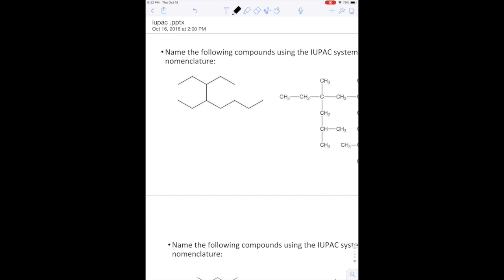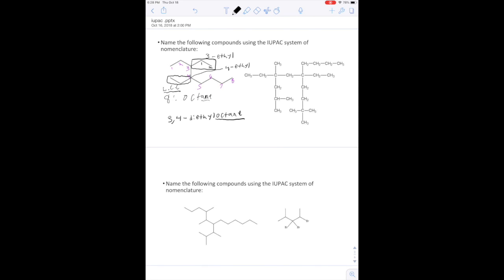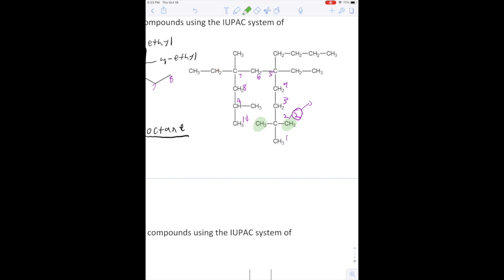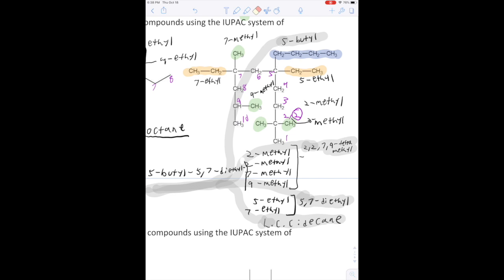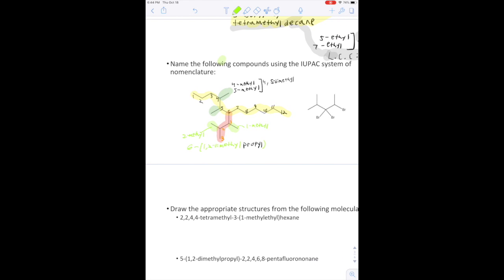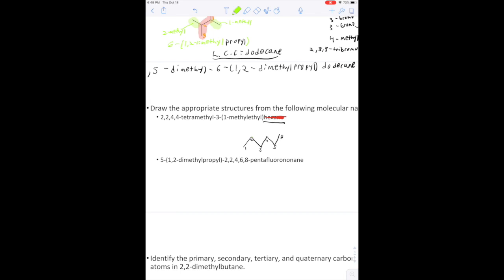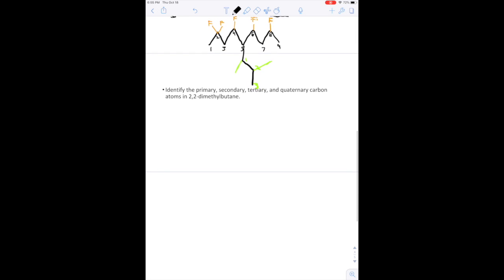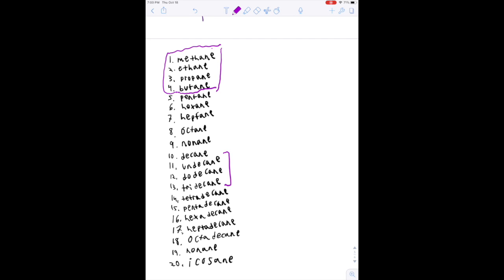How to do IUPAC Nomenclature of Alkanes.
This video is about naming an Alkane using IUPAC rules and going from an IUPAC name to drawing that molecule.